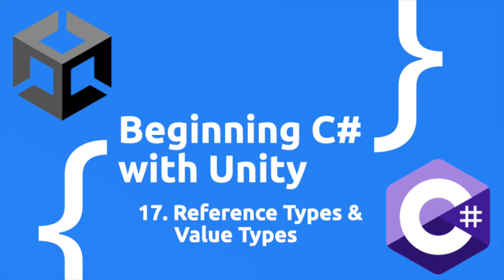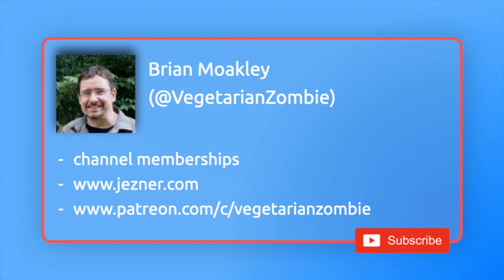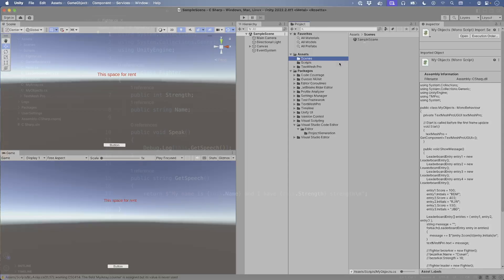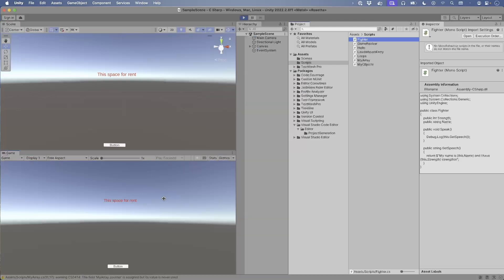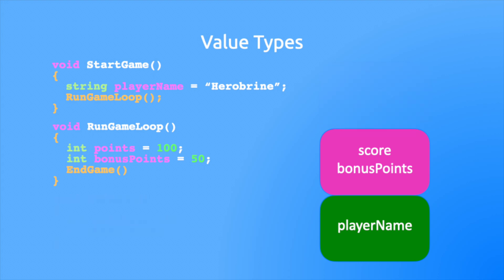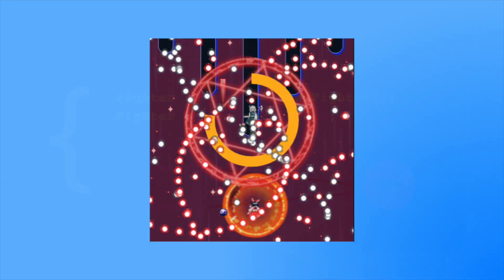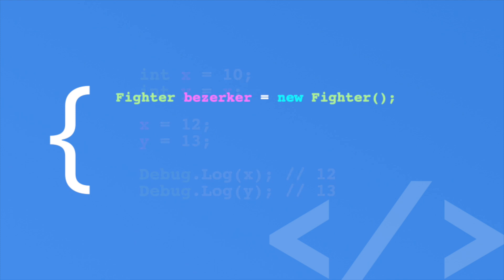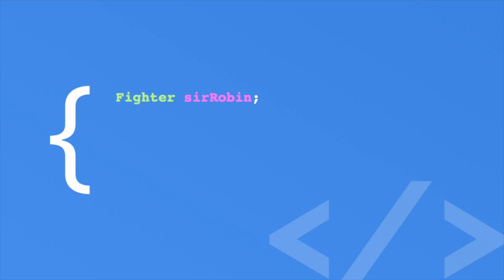Reference Types and Value Types - Beginning C# with Unity (2024 Edition)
Data types come in two flavors: reference types and value types. In this episode, you'll learn what both of these types mean and how it affects your game.